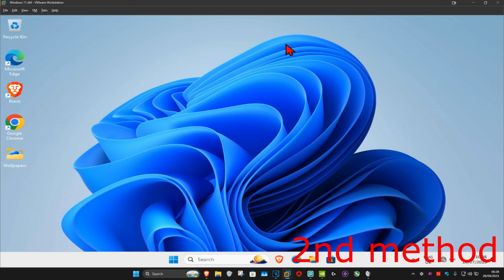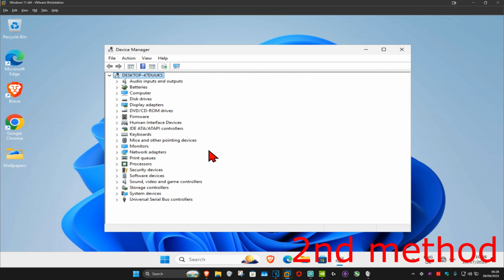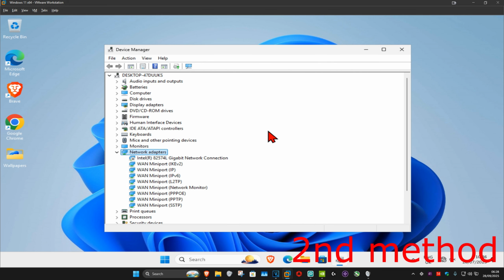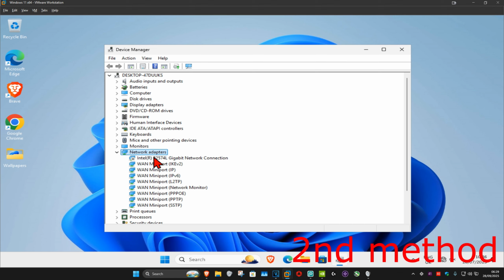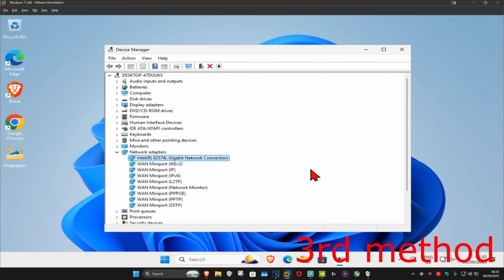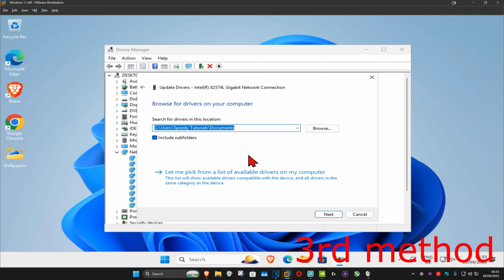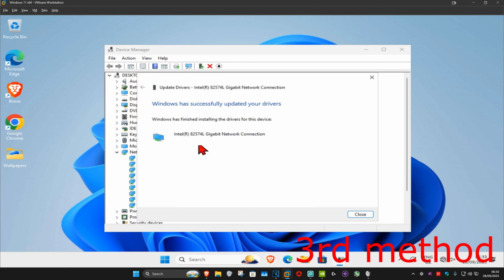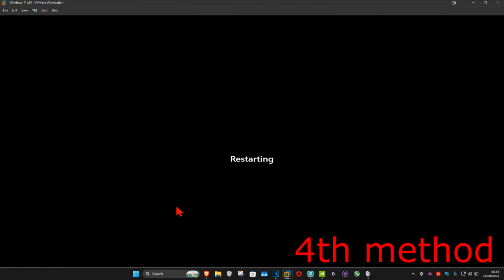How To Fix This Device Doesn't Support Receiving Miracast in Windows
In this video, I'll show you how to fix the "This device doesn't support receiving Miracast" error in Windows. Follow these steps to enable Miracast and use your PC as a wireless display.

Issues addressed in this tutorial:

Fixing Miracast compatibility issues
Resolving "This device doesn't support receiving Miracast" error
Enabling Miracast on Windows devices
Troubleshooting wireless display problems